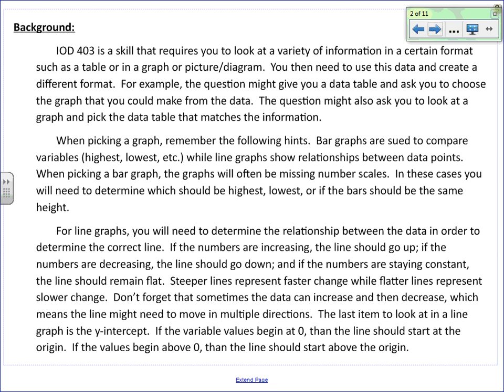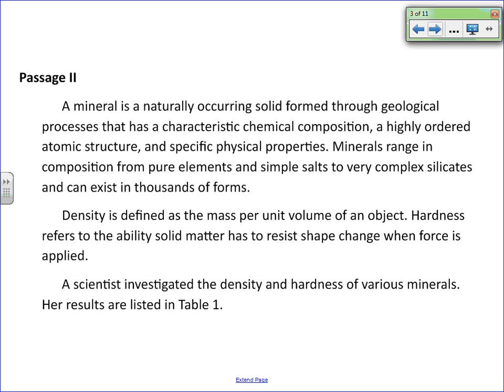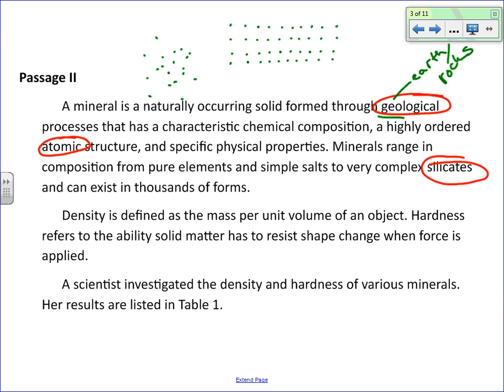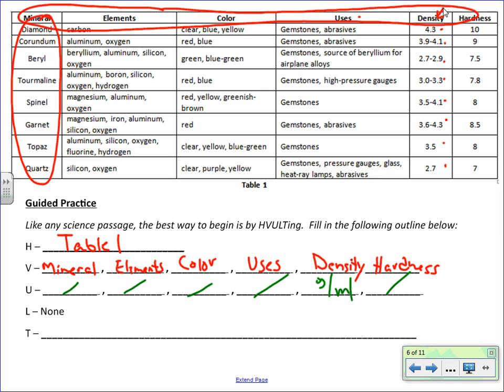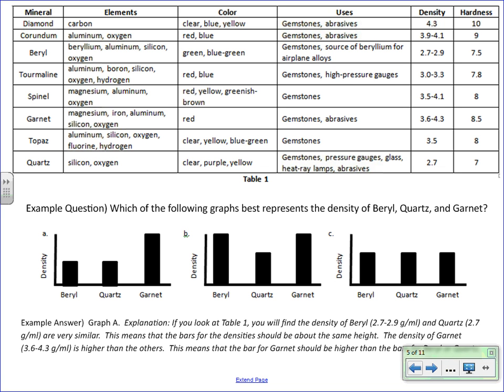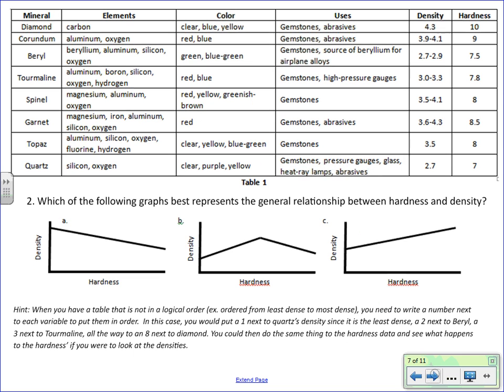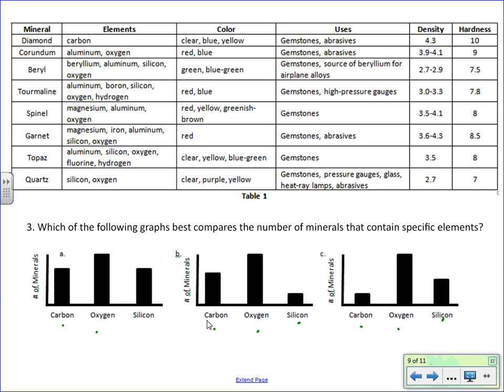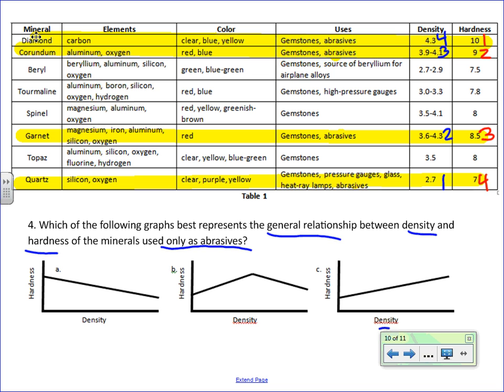IOD403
This is the video from Mr. Caputi's IOD403 superlab.